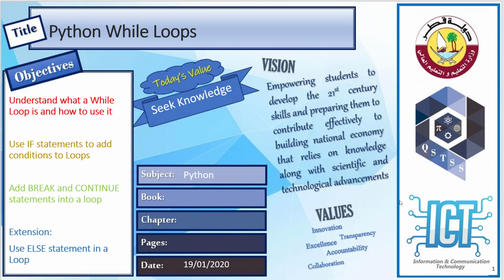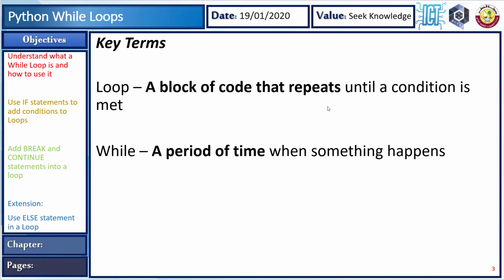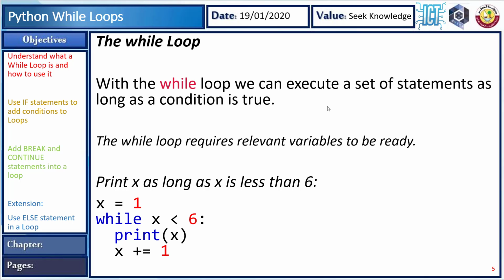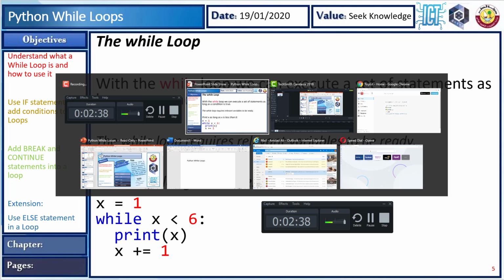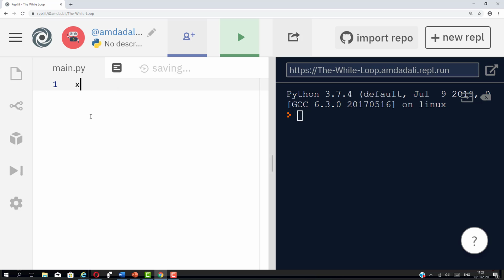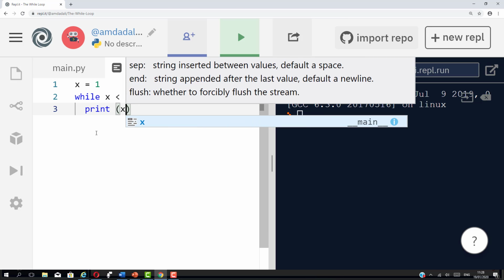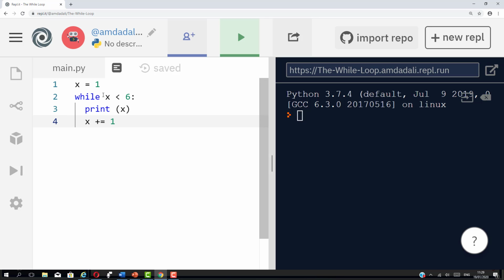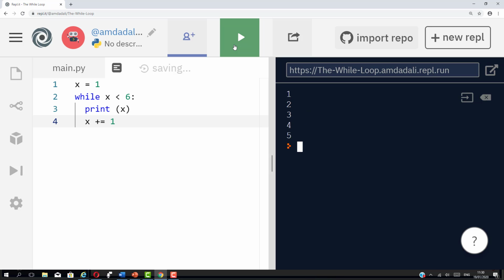While loop introduction